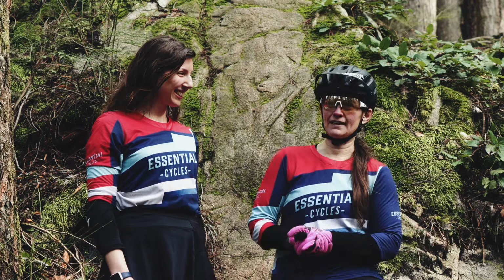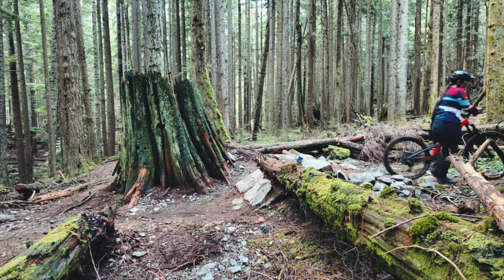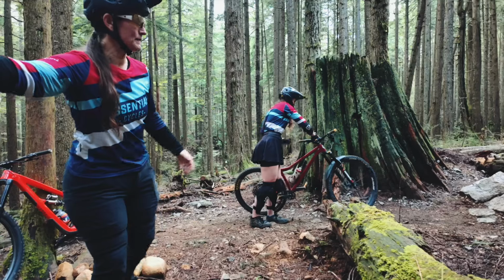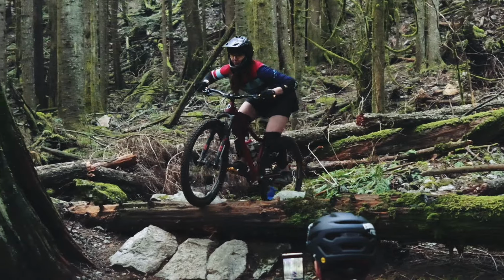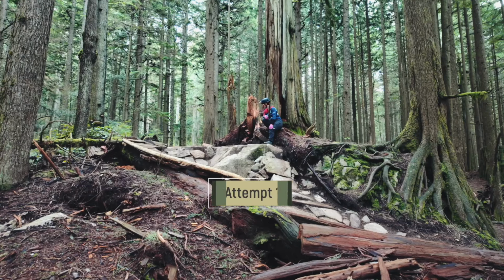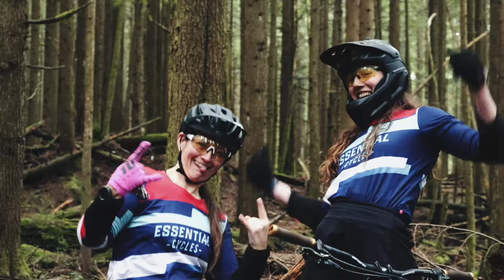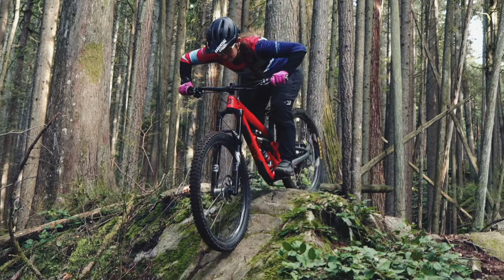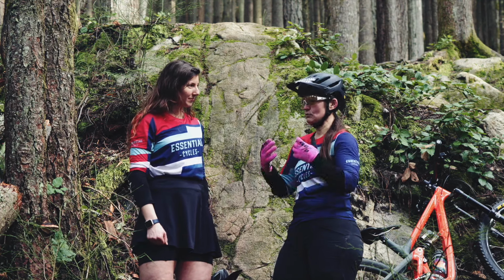Meg Tackles the Rock Roll on Dale's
Hey Hardtailers and friends! Welcome to the latest episode of Meg's Progression to Big Smooth, where she tackles the entrance the rock roll on Dale's! We don't actually know the name of this roll, or if it even has one, so let us know if you know what it is! Meg is getting close to Big Smooth, don't you think?

Our favourite portable jump ramp: Ninja MTB Approach MTB Jump Ramp

00:00 - Intro
00:27 - Big Smooth
00:56 - Challenge 1
01:16 - Body Position
02:03 - Correct Body Position Demo
02:29 - Challenge 1, Attempt 1
02:56 - Squats vs Deadlifts
04:00 - Challenge 1, Attempt 2
04:52 - Challenge 1, Attempt 3
05:56 - Challenge 1, Attempt 4
06:34 - Challenge 2A
07:16 - Challenge 2A, Attempt 1
07:38 - Challenge 2A, Attempt 2
08:31 - Challenge 2A, Attempt 3
08:59 - Challenge 2B, Attempt 1
09:20 - Challenge 2B, Attempt 2
10:22 - The Roll
11:54 - The Roll, Attempt 1
12:16 - The Roll, Attempt 2
13:05 - Debrief
15:30 - Outro